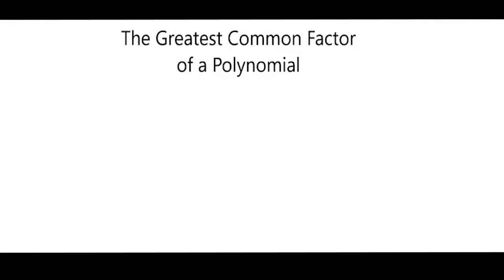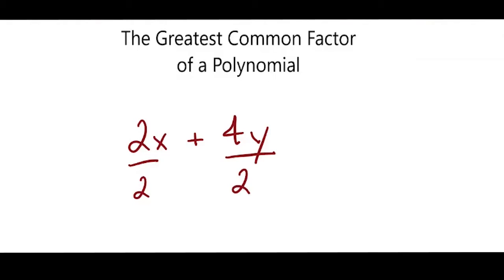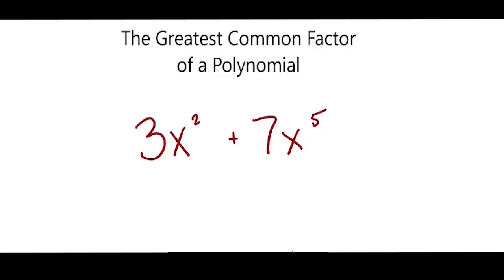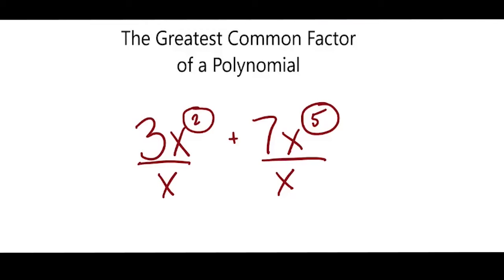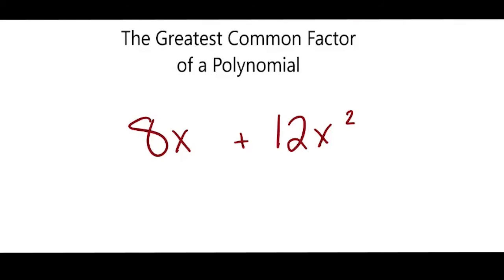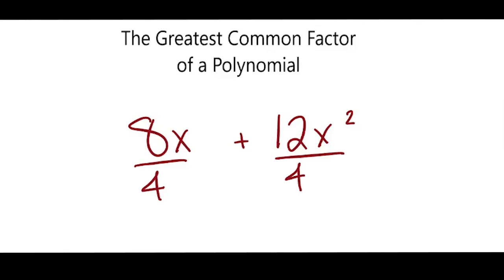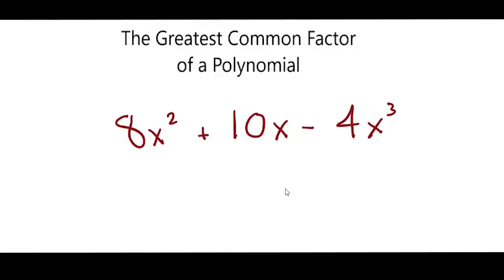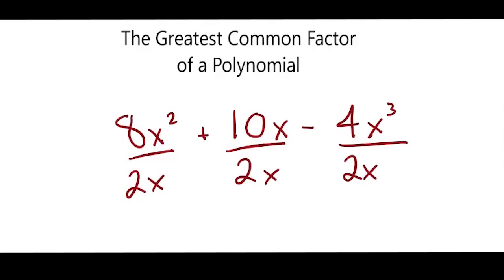Alg2 6•5 Finding the Greatest Common Factor of a Polynomial